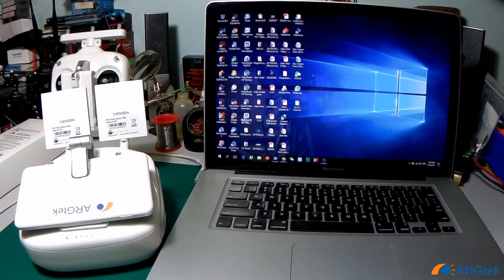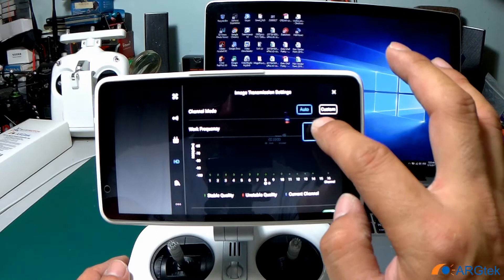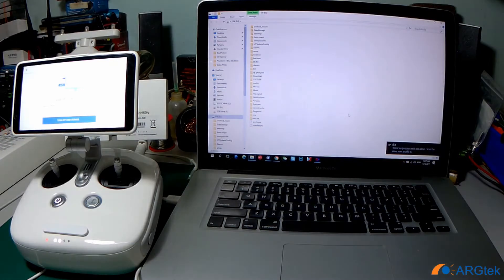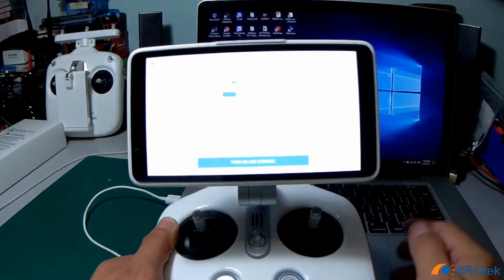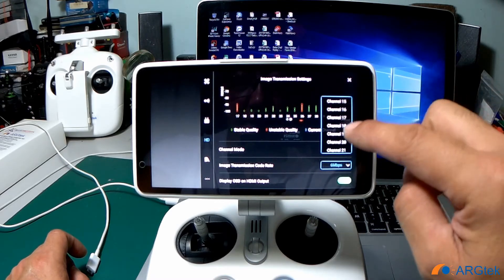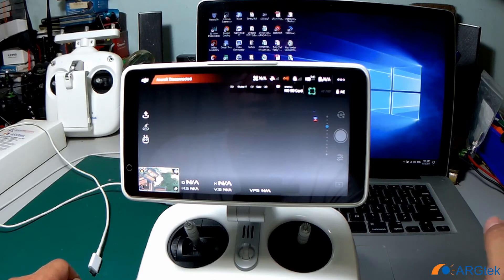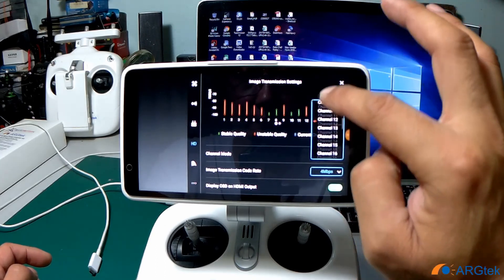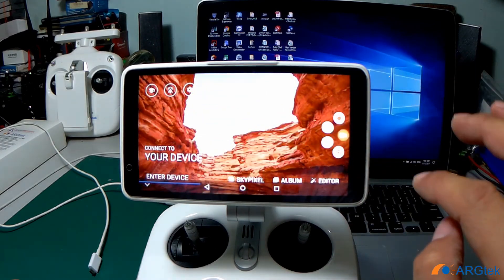DJI Phantom 4 Pro Plus - How to Enable 32 Channel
*Why Omni? And why Panel?
- We prefer Panel antenna for pilots who’s need for long range but it more straight direction pointing to your aircraft when during up to the air, this need more skill to handling for the best range.

- We also prefer dual band Omni-directional for who’s need to use for Filming Production/Rescue/Research team because the Omni-directional antenna more surround range.

*Why ours kits have 3 kinds?
- Because 2.4GHz is more crowed doing at the city, but in open area the 2.4Ghz signal is stronger than 5.8Ghz.

- Dual band antenna is more user-friendly because you no need to switch between 2.4Ghz-5.8GHz.

- But the pilots still need to do their own judgment, because difference pilots is flying on difference environment location.

Enable full 32 CH choose high channel to get the least interference.

Tips for extend the range :
You should install a firmware update to increase your channels to 32 channels prior to installation. (Higher channels have less WiFi interference and our antenna was customized for DJI 's light bridge system)